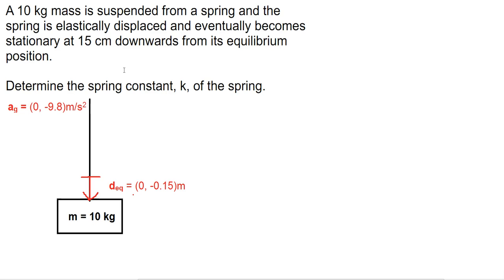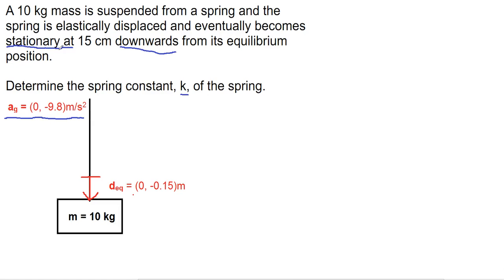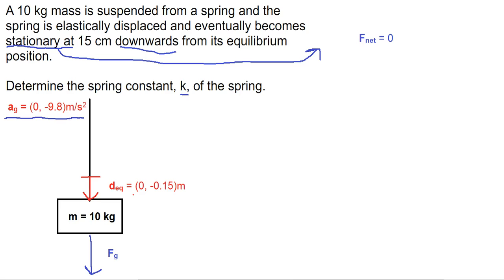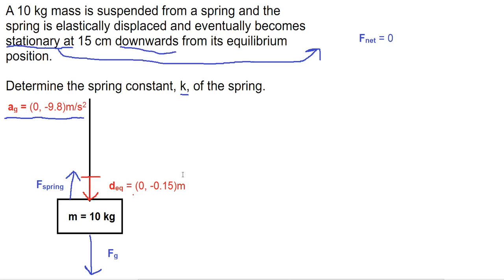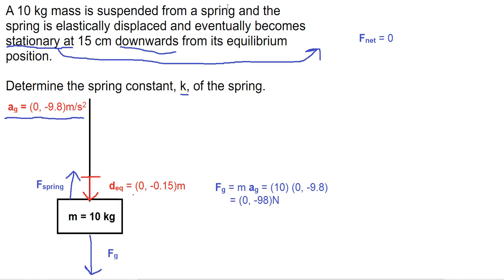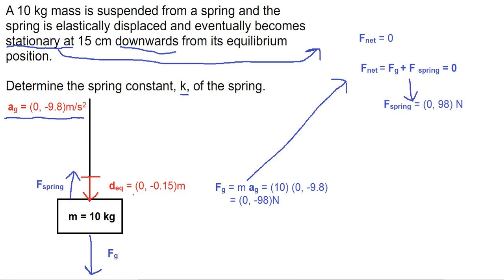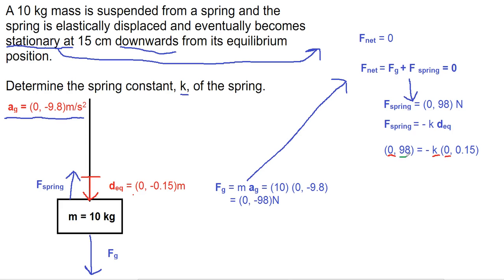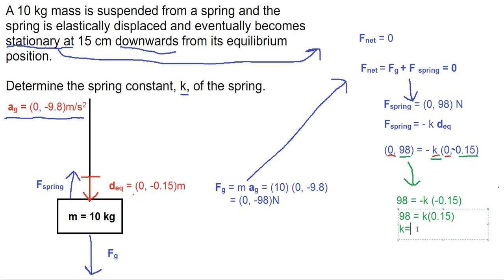Lesson 10 Part 2 Problem Solving with Forces and Hooke's Law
An example of a force problem using Hooke's Law